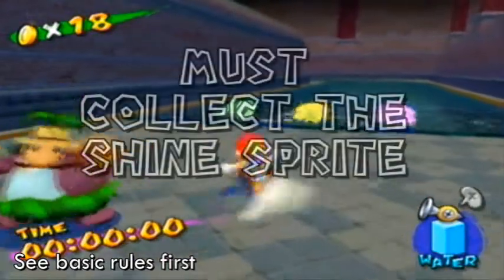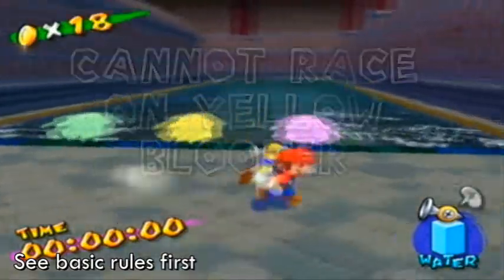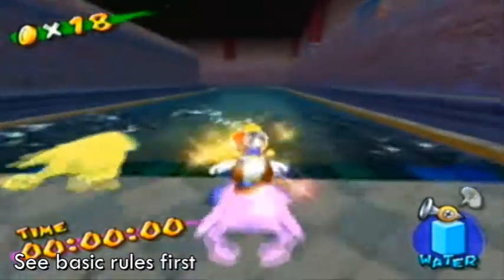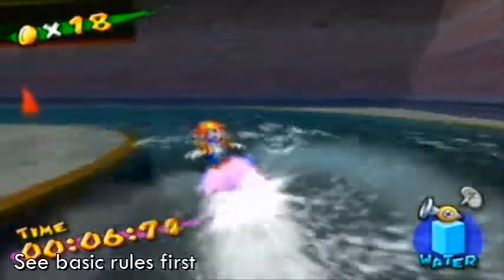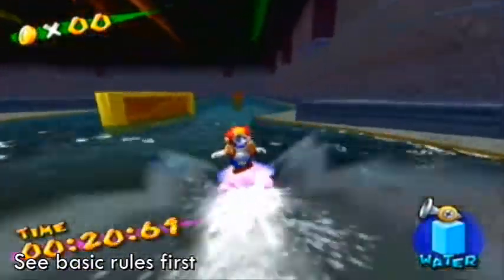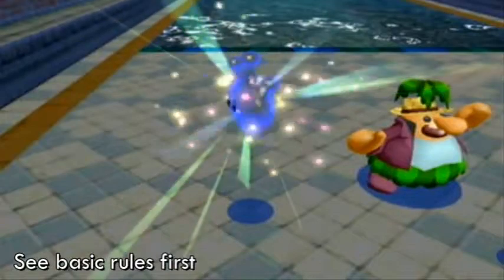Challenge Sunday: Episode 4 | Blooper Surfing Safari [CLOSED]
Another Mario challenge, and hopefully more people can enter this time!

Episode Select: Not yet available.